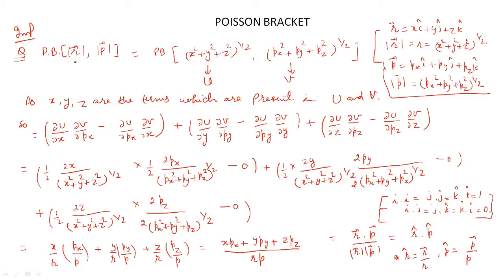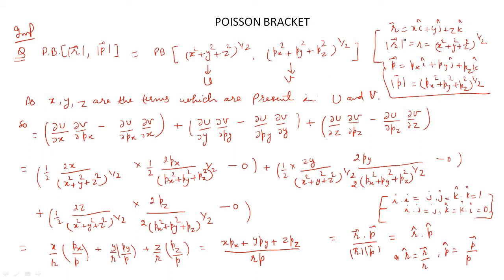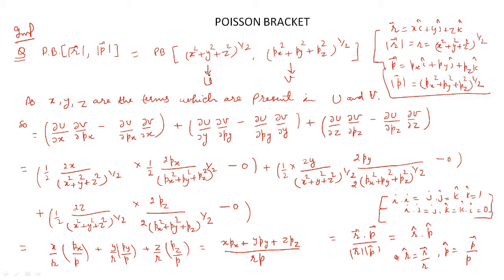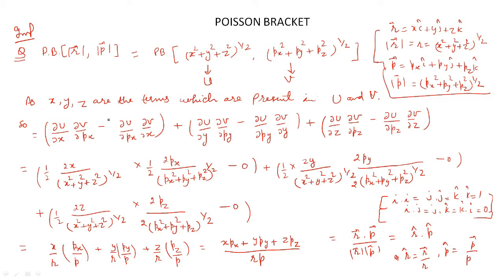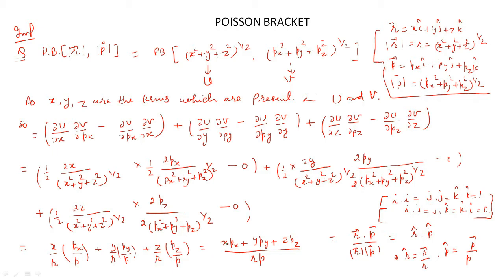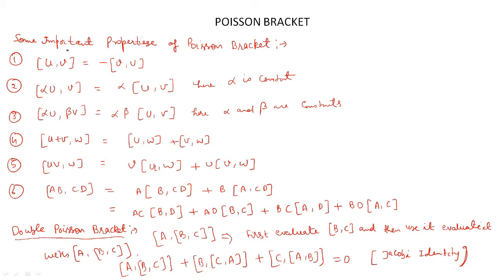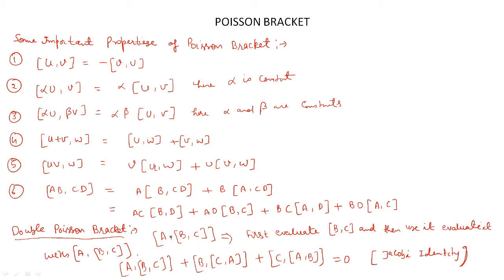Some important Properties of Poisson Bracket